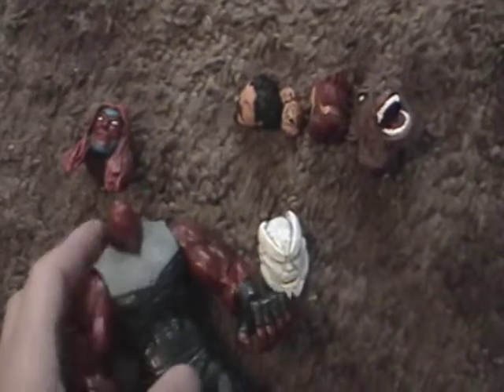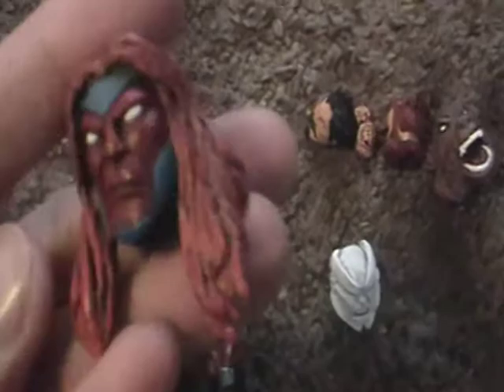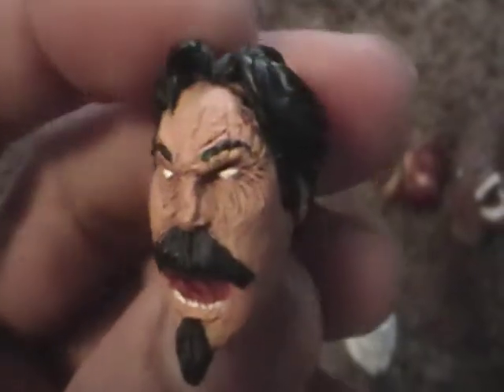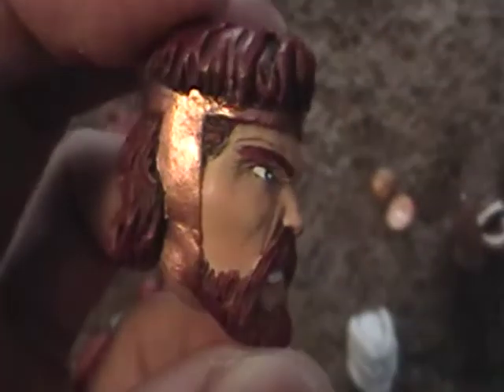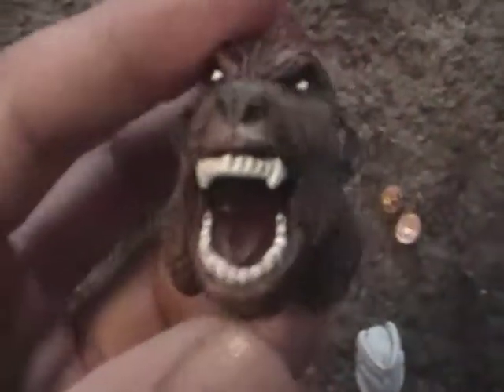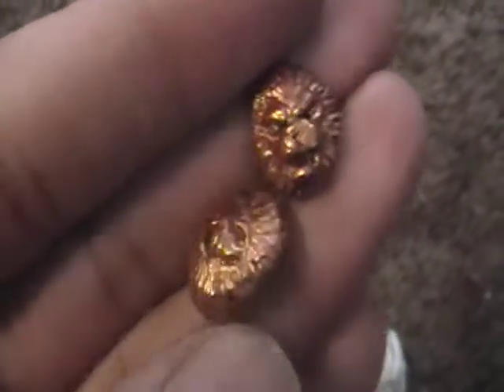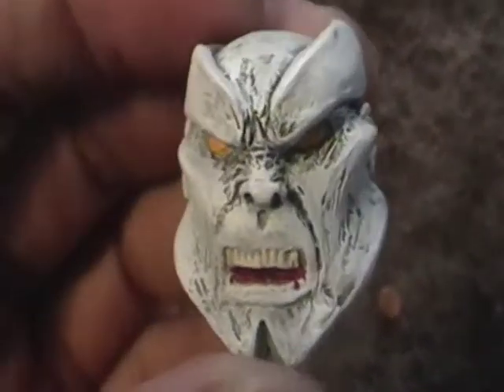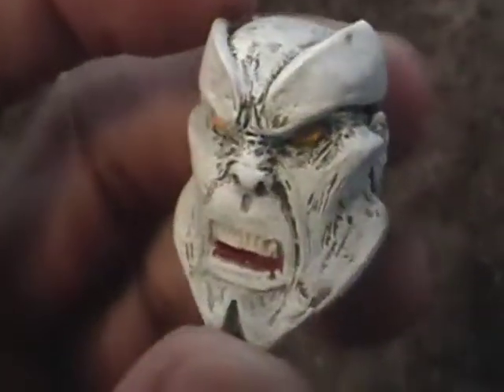Custom Marvel Legends: markus1978p Update 01.19.12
Painted up heads for Markus, sculpted by Rex Barja!